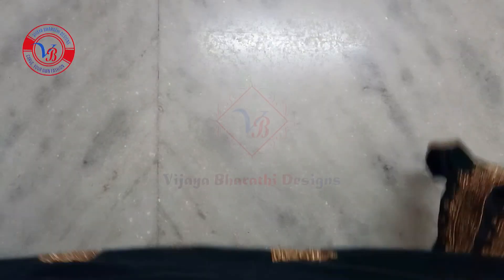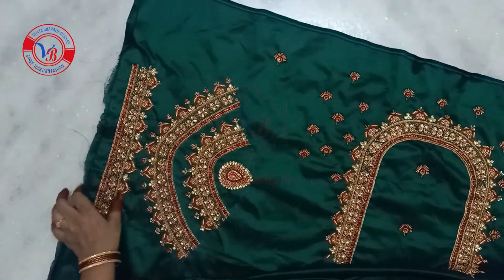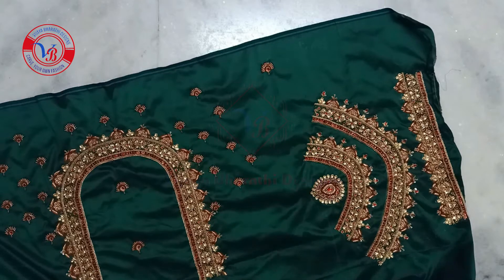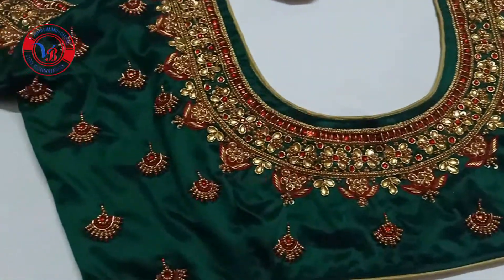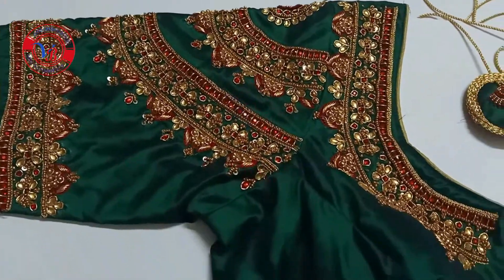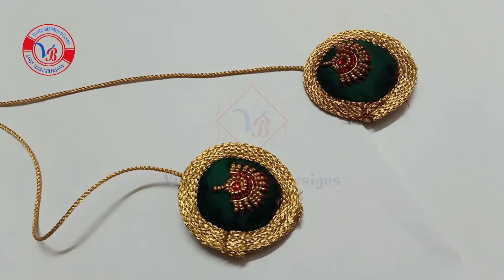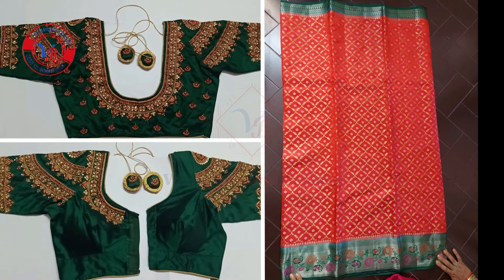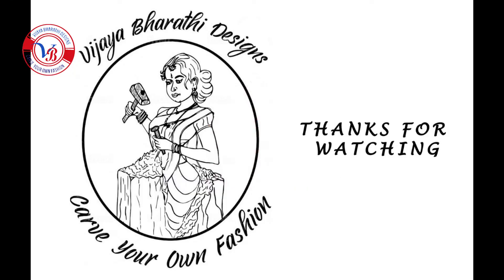latest work bouse designs|maggam work designs||simple & easy latest new model aari work blouse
work bouse designs|maggam work designs||simple & easy latest new model beautiful aari work blouse

latest maggam work designs